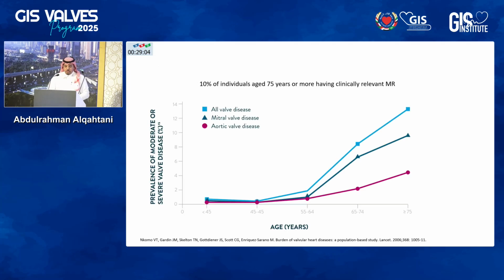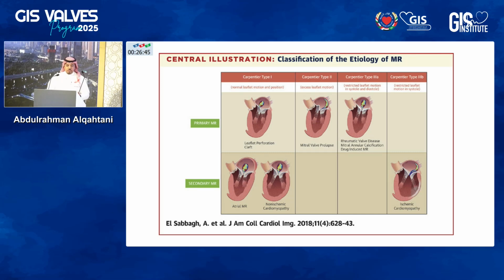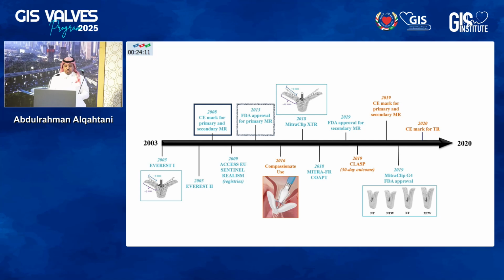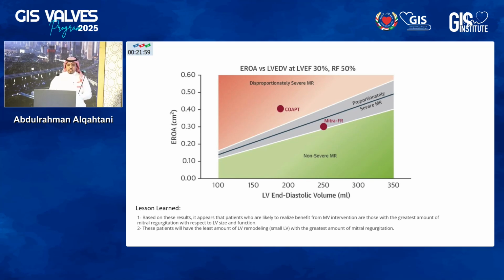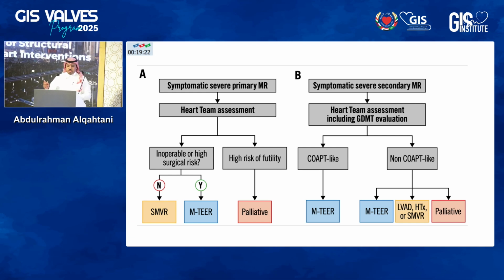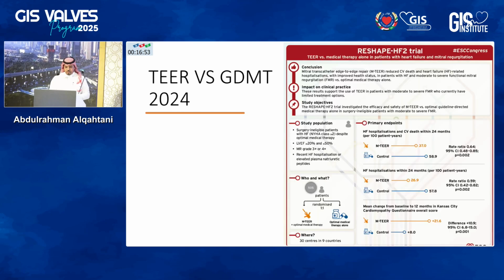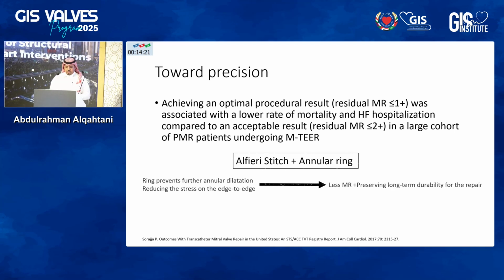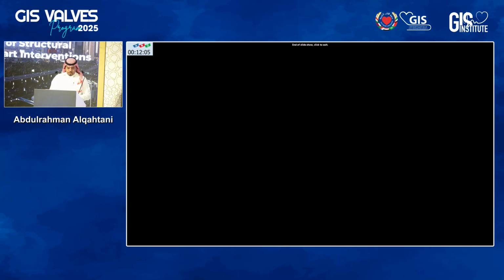Abdulrahman Alqahtani Beyond TEER What is next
🌟 Welcome to the Official Gulf Intervention Society (GIS) YouTube Channel! 🌟

💡 Discover the Future of Interventional Cardiology
Join us for expert-led discussions, real-world case studies, and the latest innovations shaping cardiovascular interventions. Whether you're a healthcare professional, medical student, or passionate about heart health, our channel delivers premier educational content in cardiovascular care.

❤️ Learn from Global Thought Leaders
Hear directly from leading experts in interventional cardiology as they share insights on cutting-edge treatments, breakthrough technologies, and the evolving landscape of heart health.

From clinical case reviews to the latest research and procedural advancements, our videos are designed to keep you at the forefront of cardiology. Perfect for professionals striving for excellence and those eager to stay current with industry trends.

Join a growing community of clinicians, students, and heart health advocates. Enhance your knowledge, engage with pioneering ideas, and support the mission of advancing cardiovascular care across the Gulf region and beyond.

Partner with GIS in pushing the boundaries of cardiovascular innovation and education.